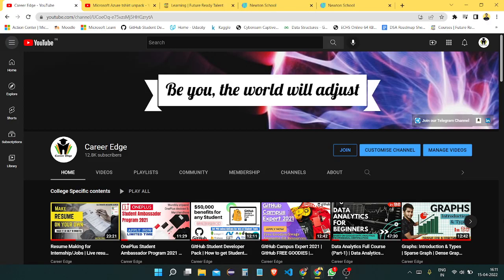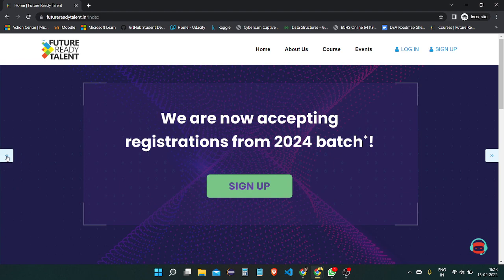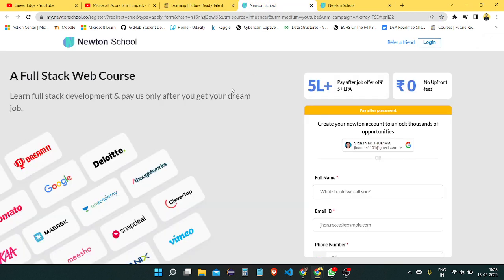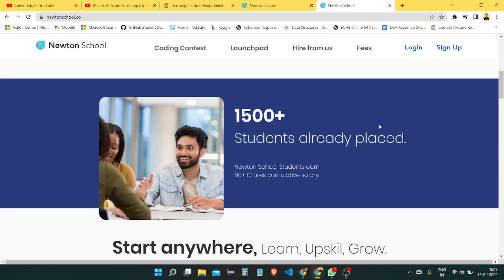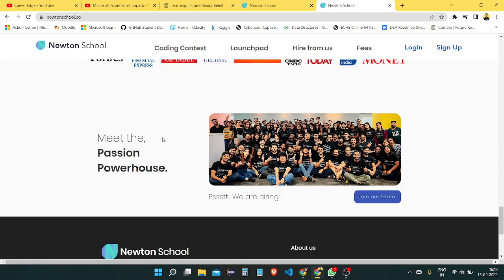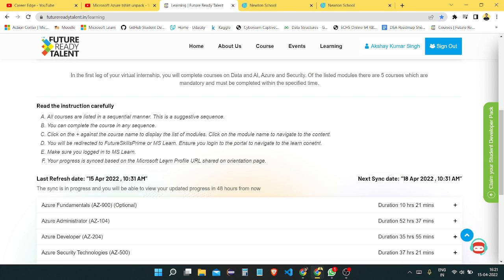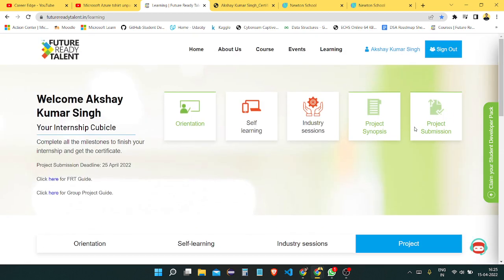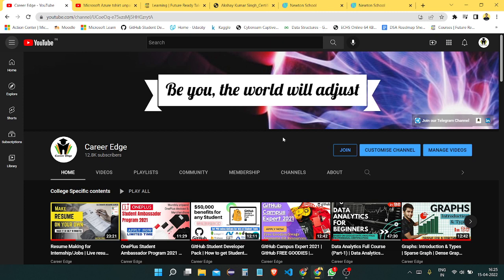Future Ready Talent Program | Microsoft Free Virtual internship | Cloud & security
About the Future Ready Talent Program:
Future Ready Talent is a virtual internship platform with an opportunity to learn the in-demand azure cloud & security skills aligned to industry needs. The program aims at preparing learners to work towards solving business challenges and creating innovative solutions using the power of Microsoft Azure & GitHub tools.